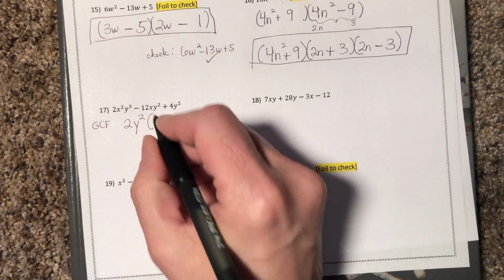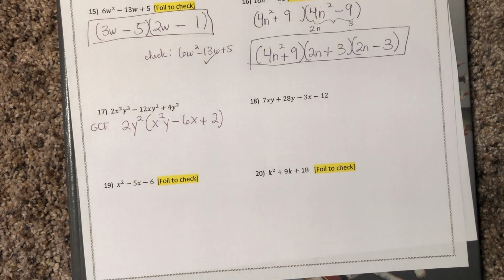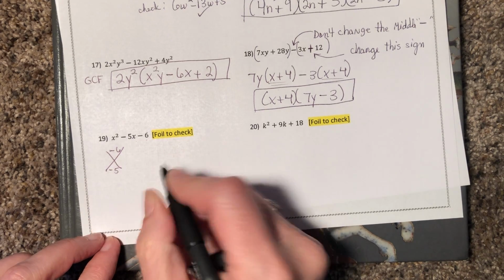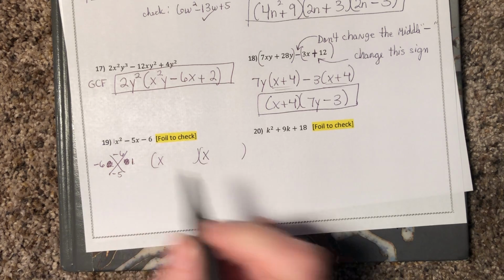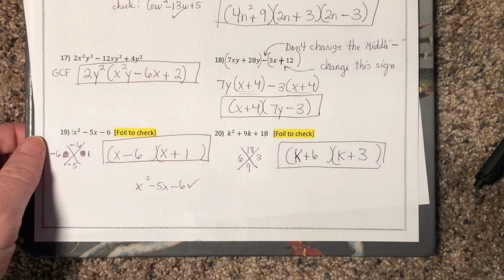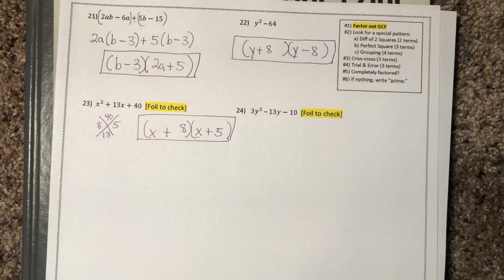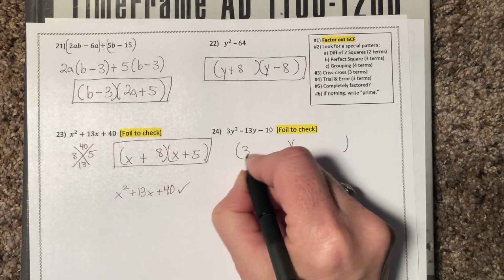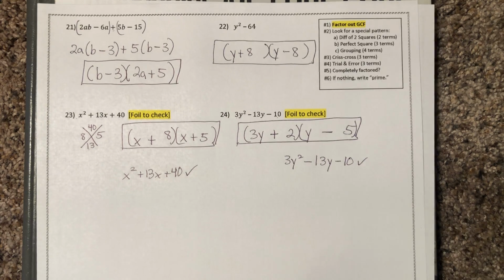[8-2] Answer Key for Test Review (part 2)